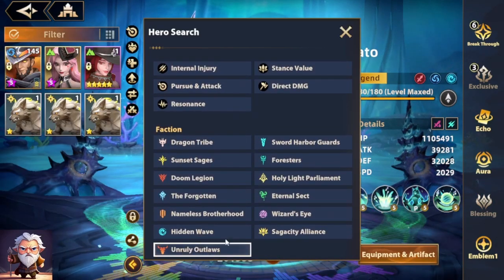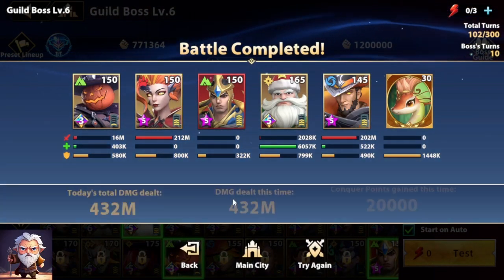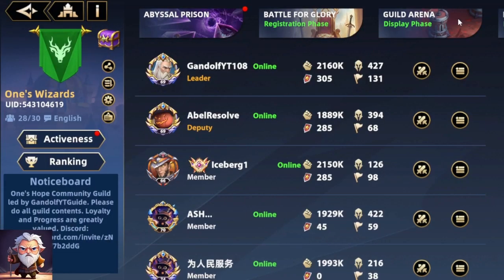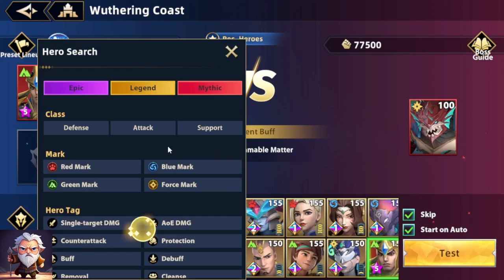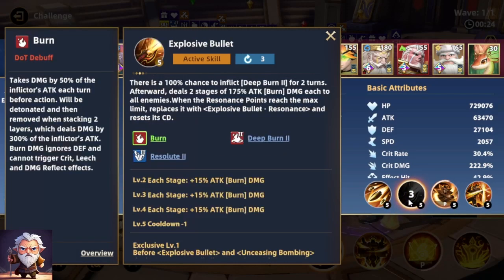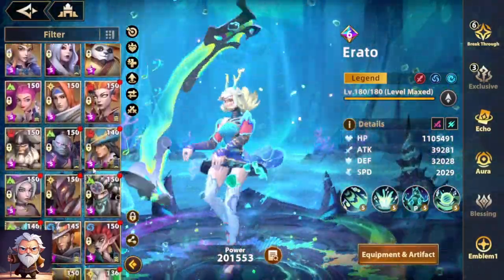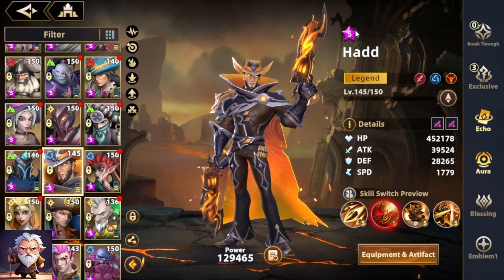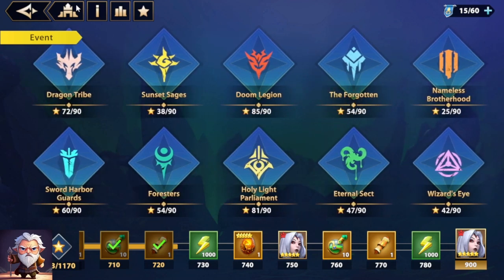IMR New Journeys EP 35 Hadd we done it Account Status Overview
Hello Infinite Magic Raid fans,

Almost 5 month in and $2100 spent into this account, what have we got to show for?

00:00 Intro
00:55 Recent Pulls
02:25 Hadd testing
17:50 Where we are at

If you don’t have an Android device, you can get an emulator (e.g. Mumu Player or LD player) and use it to play your game and install the AppCoins Wallet app. It will support Apple log in as well.

My discord name: Gandolf1314